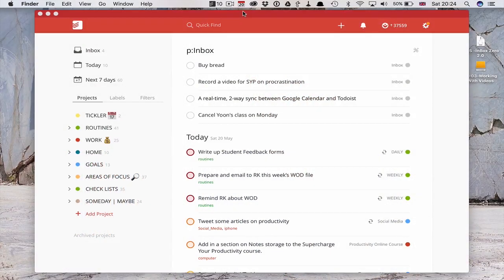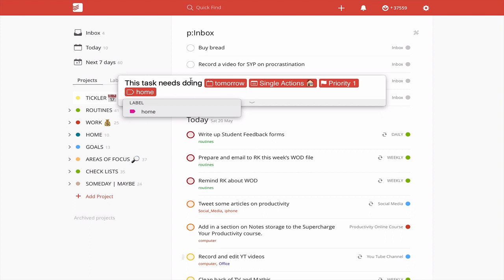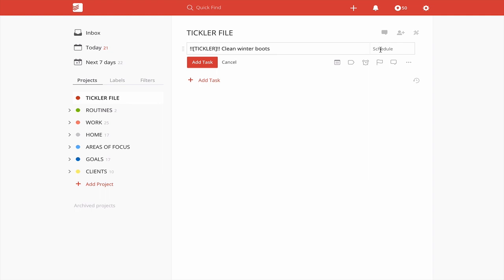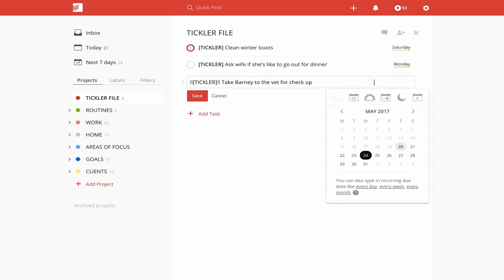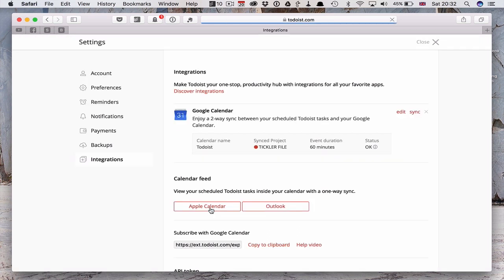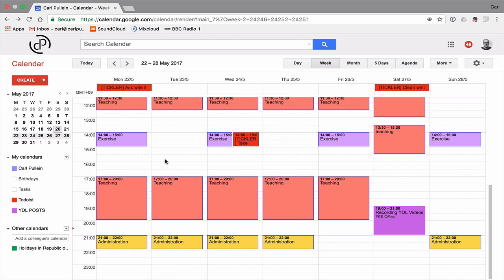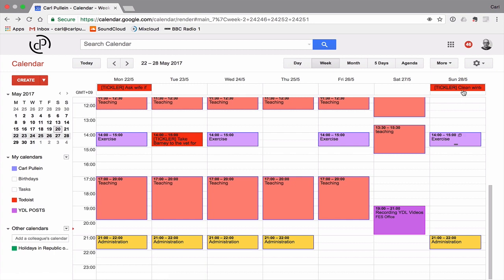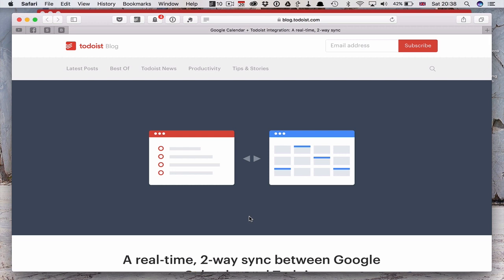Working With Todoist | Ep111 | Real-time, Two-Way Sync with Google Calendar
In this week’s episode, I show how to set up and use the NEW real-time, two-way sync with Google Calendar. There are so many possibilities with this new feature.

*** LINKS ***
Todoist blog Post on two-way sync

I am a personal productivity specialist, presenter and author of: Your Digital Life and Working With Todoist: The Book